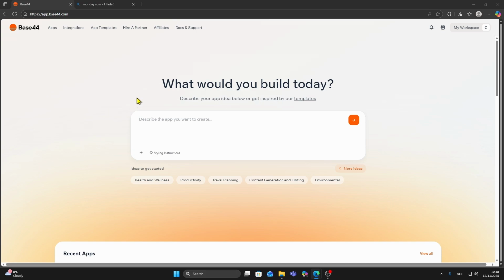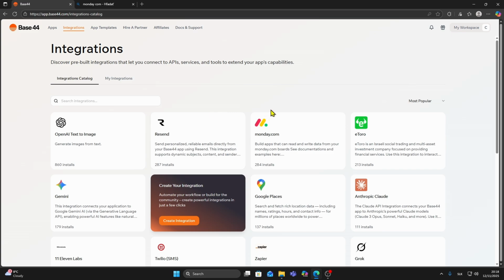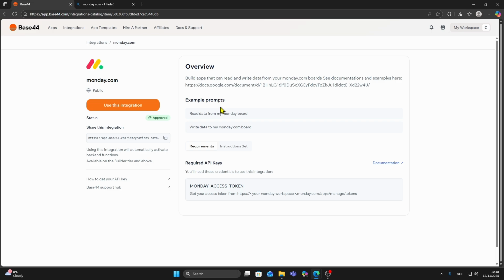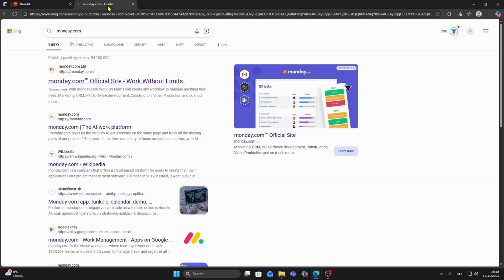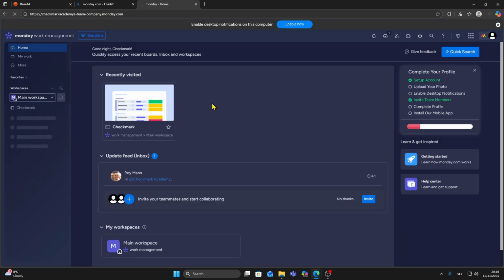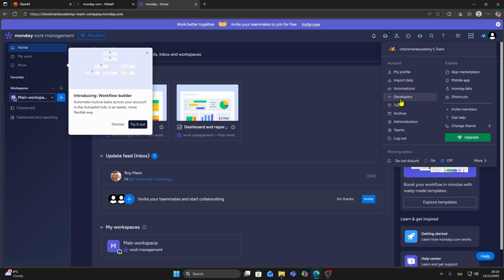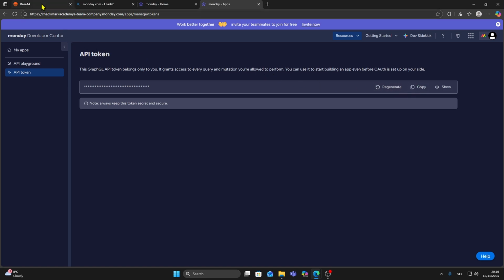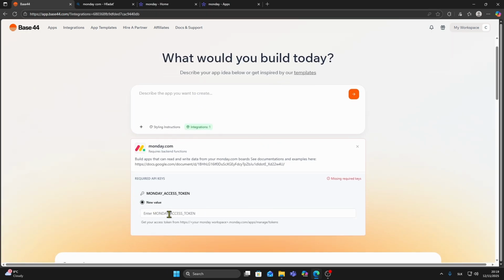How to Connect Monday.com to Base44 | Full Step-by-Step Tutorial 2025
🟠 Try Base44🟠

In this video, I’ll show you how to connect Monday.com to Base44 using your API key.

You’ll learn how to generate your Monday.com API key, link it to Base44, and automate workflows between both platforms. Perfect for project management, CRM, and data syncing inside your Base44 apps.